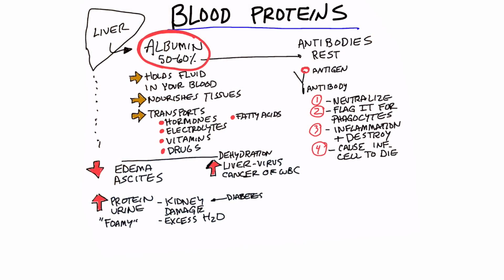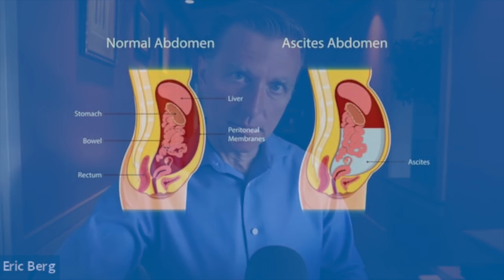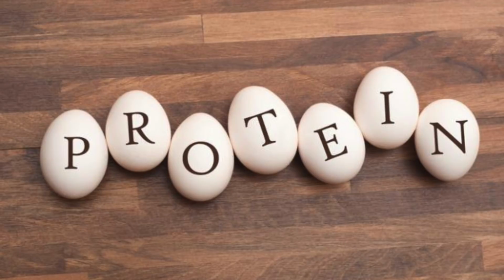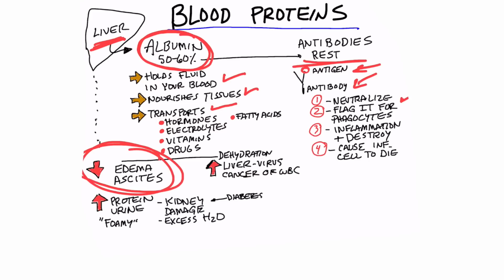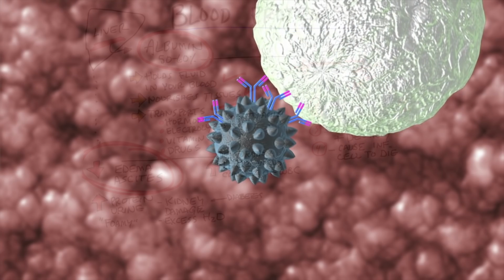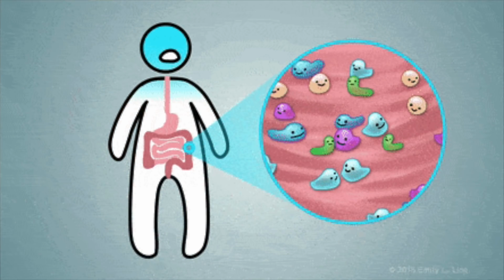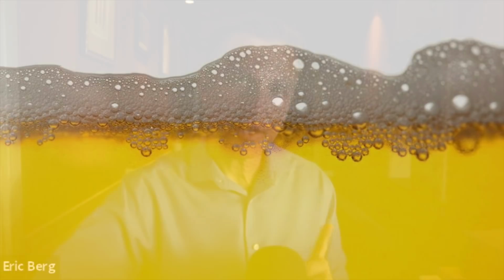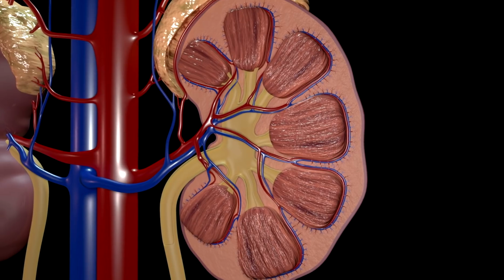High / Low Protein in Your Blood: What Does It Mean?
What are blood proteins, and why should you care about them? Find out in this quick video!

Timestamps:
0:00 What are blood proteins?
0:21 The two primary types of protein
0:50 What is albumin?
2:00 What are antibodies?
3:51 What do high blood proteins mean?
4:22 High protein in your urine
5:31 Need keto consulting?

In this video, we’re going to talk about blood proteins. I’m going to make this very simple so you can get a full understanding of what blood proteins are and why they matter.

There are two primary types of protein in the blood: albumin and antibodies. These represent most of the protein in your blood.

The liver creates albumin. The purpose of this protein is to hold the fluid in your blood. If you have liver damage, you won’t be able to hold fluid in your blood. Instead, the fluid goes out through your urine and into your tissues—also known as edema. Fluid can also build up in the sack in your abdominal area—this is called ascites.

Albumin also helps transport hormones, electrolytes, vitamins, certain drugs, and fatty acids.

The other type of protein is antibodies. Antibodies are produced by immune cells that help you with your immunity. They are Y-shaped proteins that are like receptors. They connect with something called an antigen—this is a piece of a pathogen, like a bacterium, virus, or other foreign substance that doesn’t need to be in the body.

When antibodies connect with antigens, they neutralize a pathogen, tag or identify pathogens, regulate inflammation, and kill off unhealthy cells.

High blood proteins could be a sign of an infection, dehydration, or cancer. High protein in your urine could signal kidney damage, excess protein consumption, too much exercise, drinking too much water, or you’re using creatine.

I hope this helped clear up what blood proteins are and why they matter.